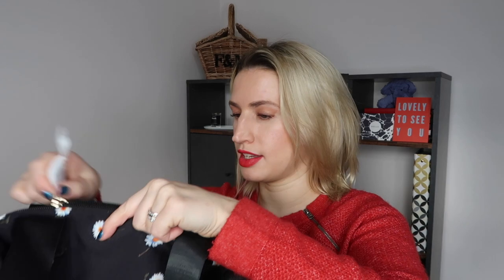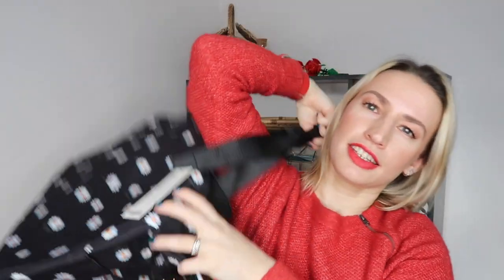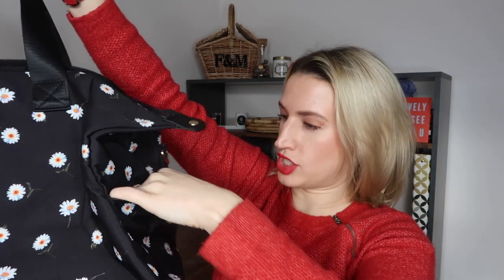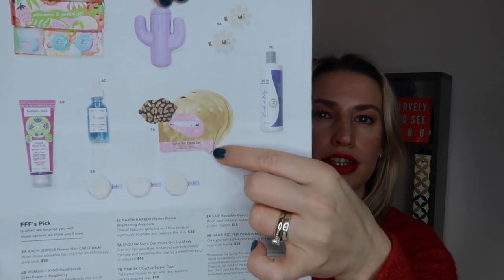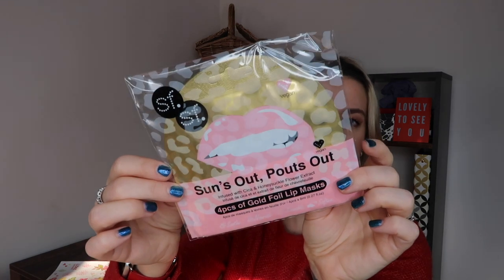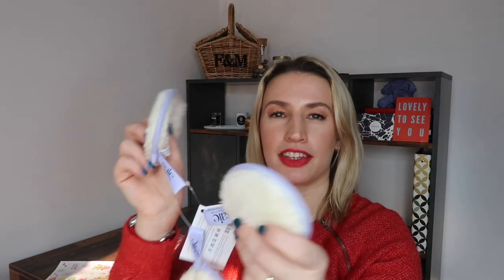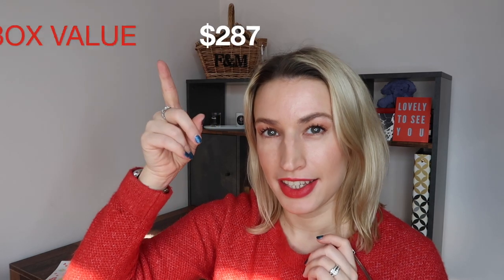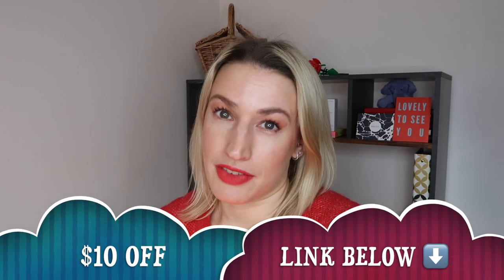Fab Fit Fun Spring 2021 UK Unboxing & Discount Code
🌸 Let's unbox the Spring 2021 box together!

The Fab Fit Fun subscription now ships to the UK! 🇬🇧

More Beauty Discounts;
👗Use the code LKCRYSTAL6A6T at checkout to get £10 Credit on your 1st Lookiero Box 💕

🎁 10% off a Roccabox Subscription smile_ref=eyJzbWlsZV9zb3VyY2UiOiJzbWlsZV91aSIsInNtaWxlX21lZGl1bSI6IiIsInNtaWxlX2NhbXBhaWduIjoicmVmZXJyYWxfcHJvZ3JhbSIsInNtaWxlX2N1c3RvbWVyX2lkIjo1NDQyMzAwNzZ9